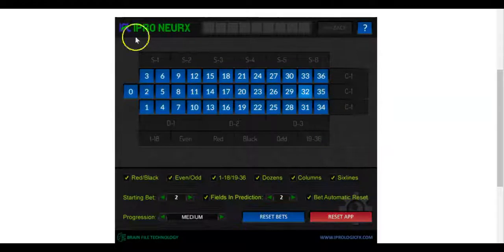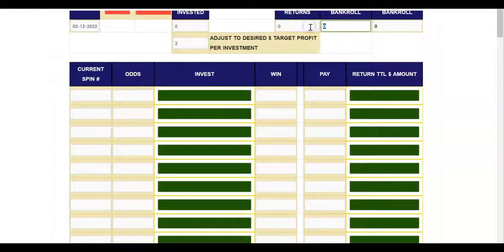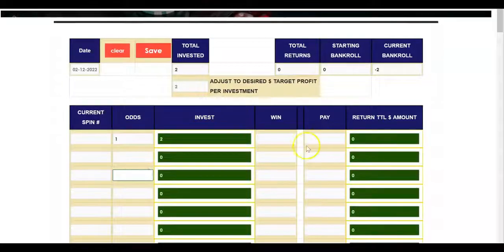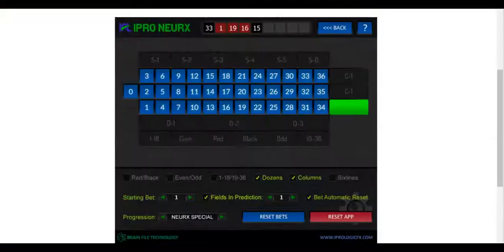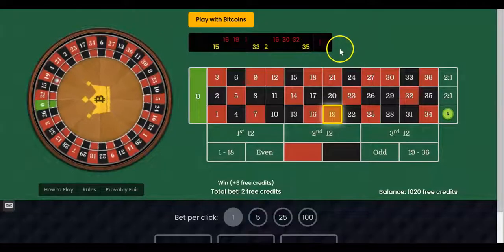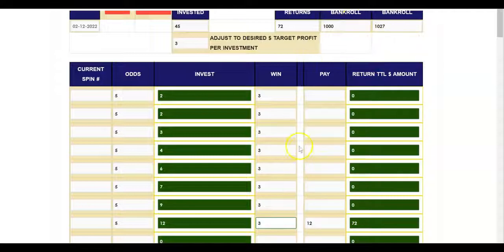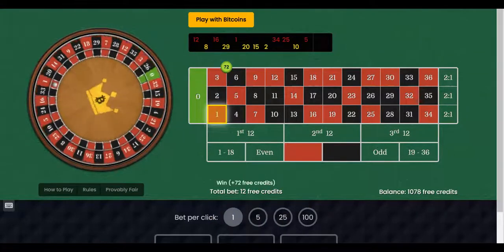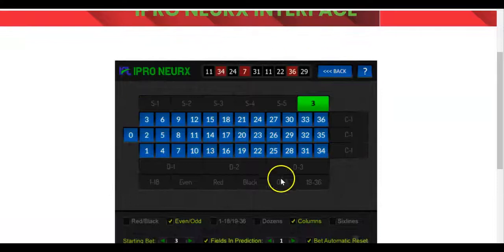IPRO NEURX Single Bet win EVERY SPIN -Best winning roulette system-best winning roulette strategies